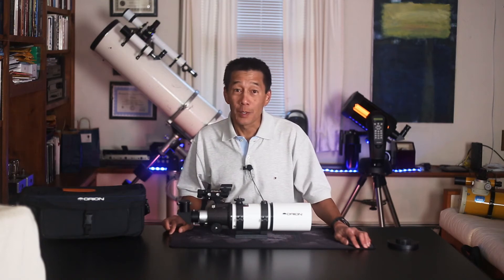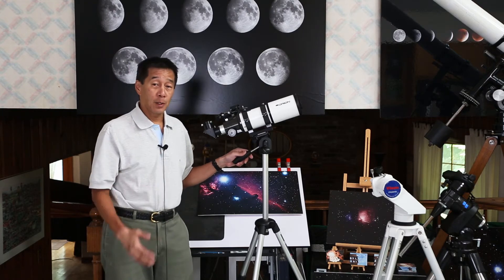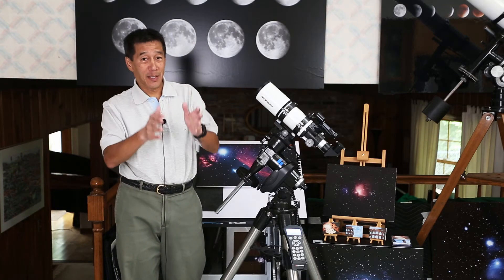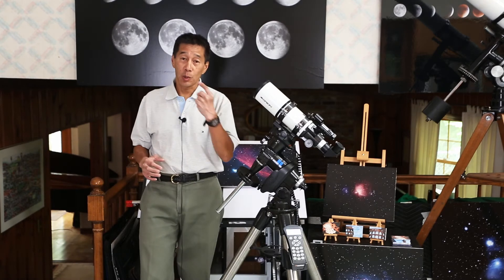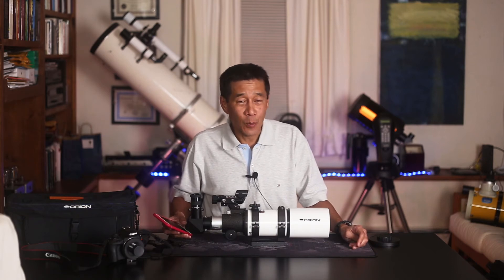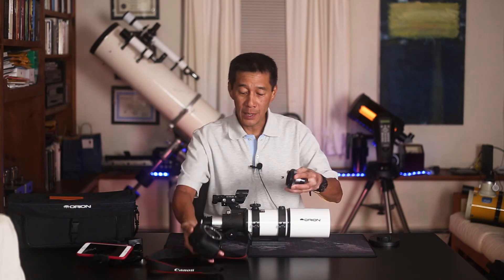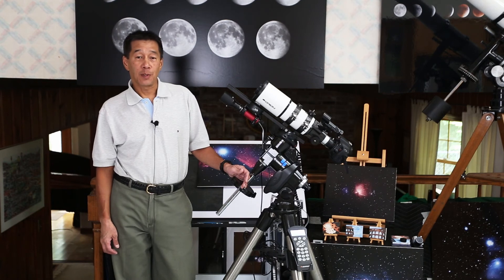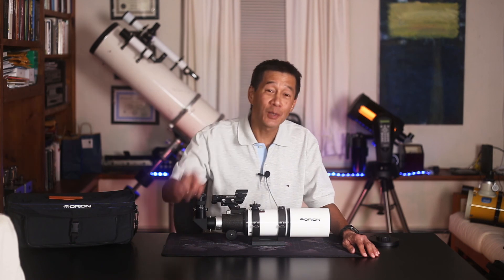FOR BEGINNERS - Part 2/2. Review of the Orion Short Tube 80.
FOR BEGINNERS.  I show the various different mounting types, to help you to determine which one might be right for you.